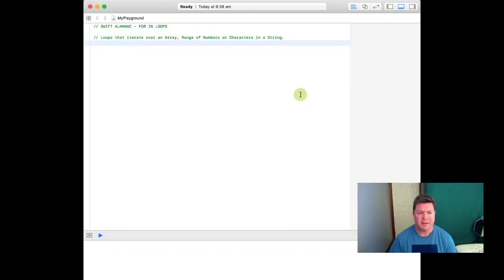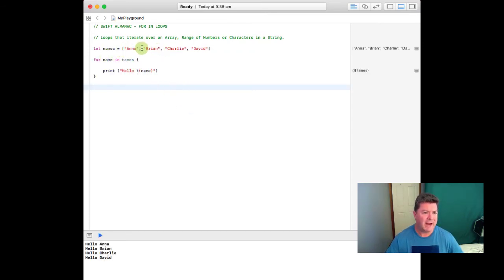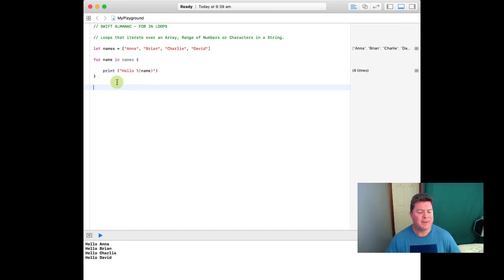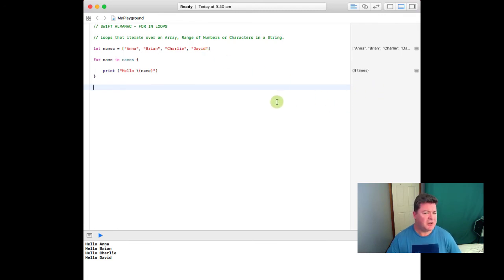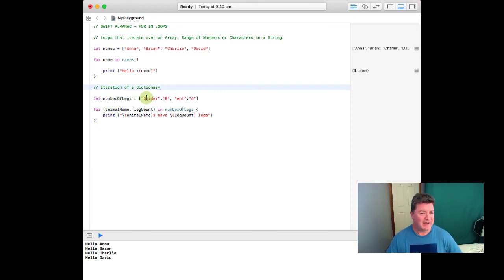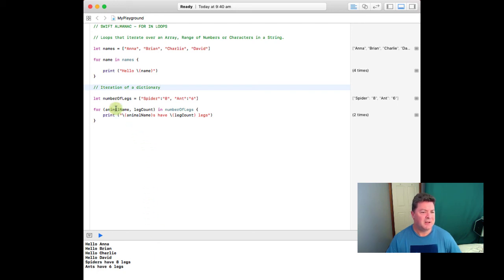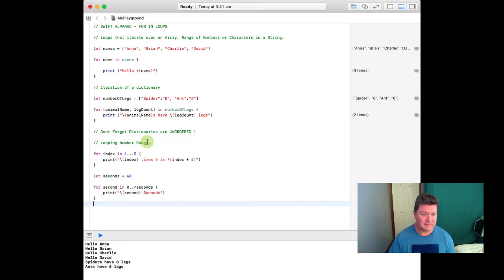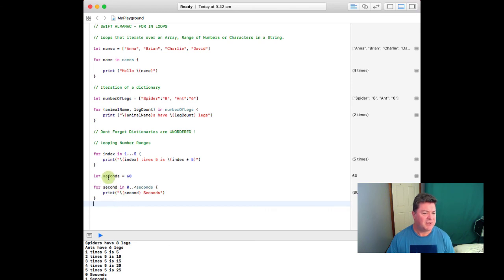For In Loops in Swift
For In Loops in Swift, Iterate through Arrays, Dictionaries and Number Ranges. How they are different to 'C' Style loops